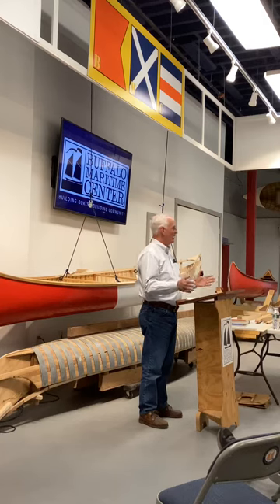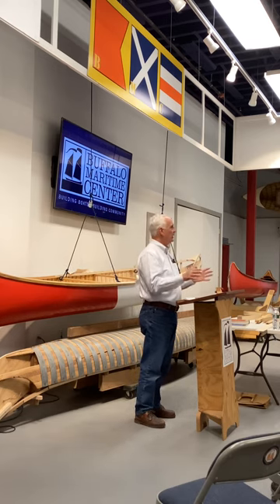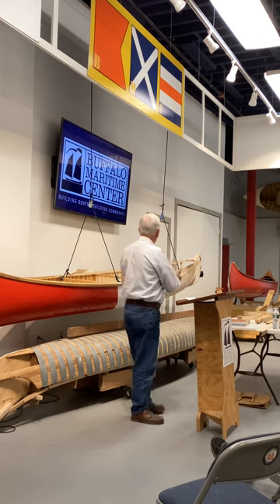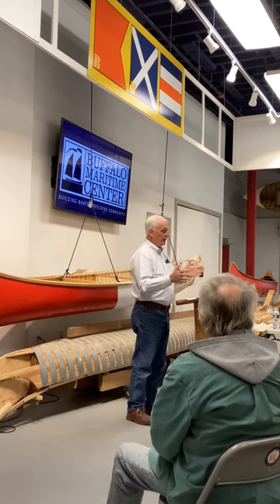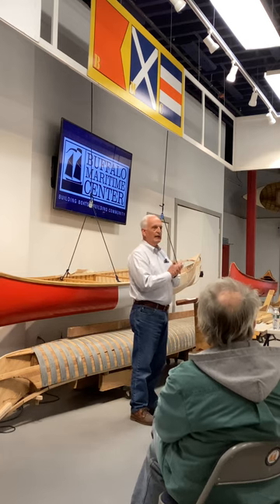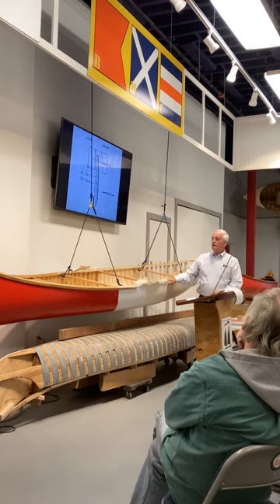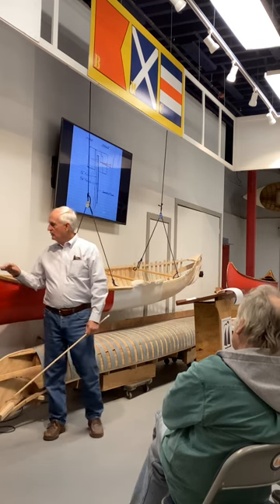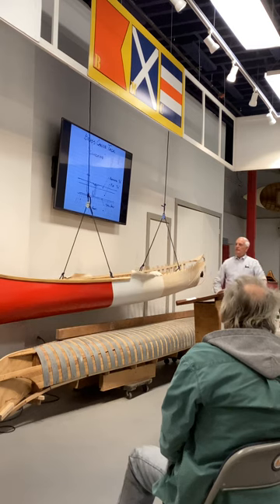Buffalo Maritime Center Speaker Series - History and Construction of Wood Canvas Canoes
Lew Markel, builder of traditional wood-canvas canoes and long time volunteer at the Buffalo Maritime Center, discusses the history of wood-canvas canoe building. In addition, Lew led a group of BMC volunteers in building a full-size canoe model illustrating the stages of this construction method. Often called cedar-canvas canoes, these boats were among the most popular wooden boats of the 20th century. However, they also have a fascinating origin in birch-bark canoes.